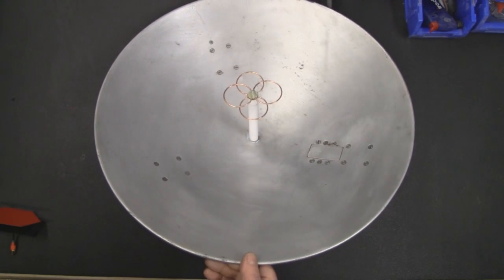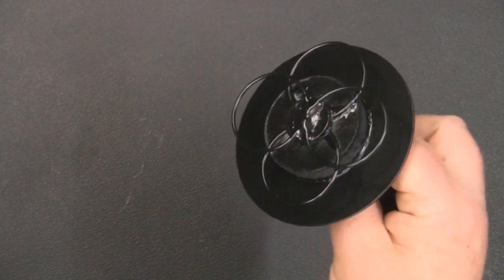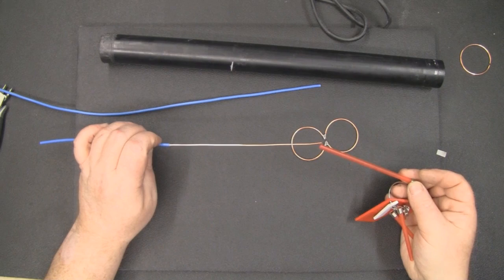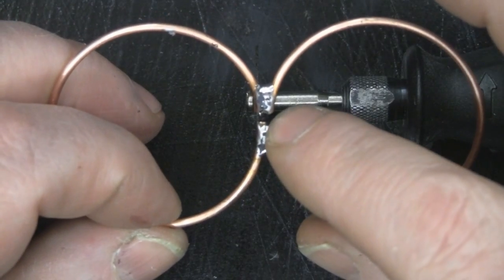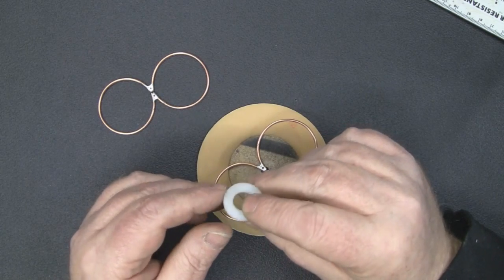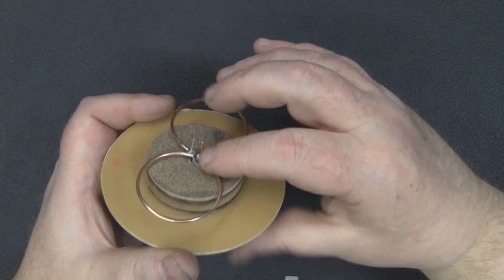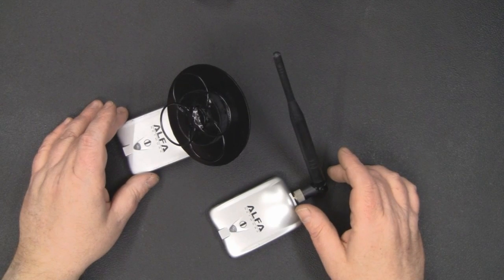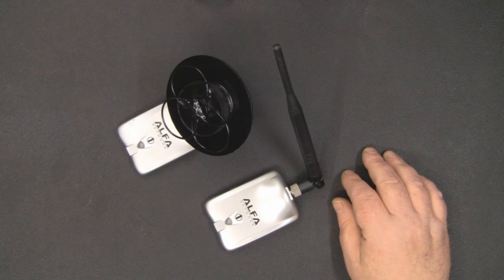Dual Polarized Biquad Antenna #87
In this video I show you how to make a biquad antenna that works in the horizontal and vertical simultaneously. This can be of benefit if tracking a constantly shifting object such as a quadcopter. It is also important to note that although the elements in this build are circular (one full wavelength) the biquad still propagates as a linear polarized antenna.